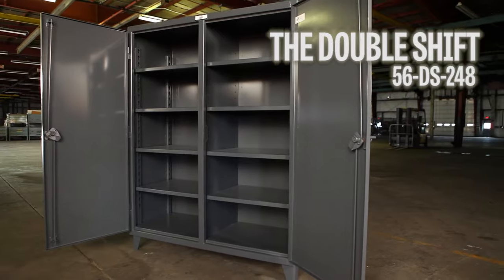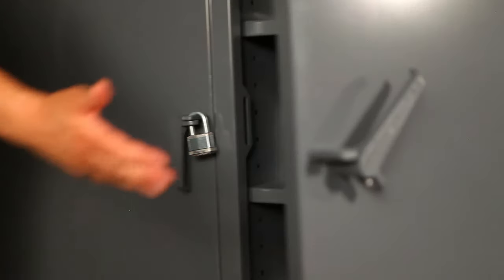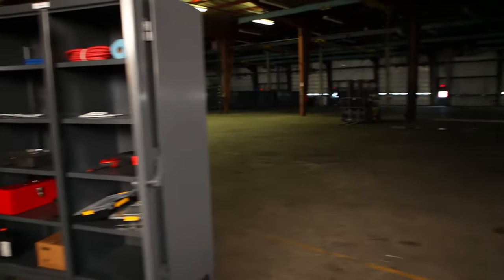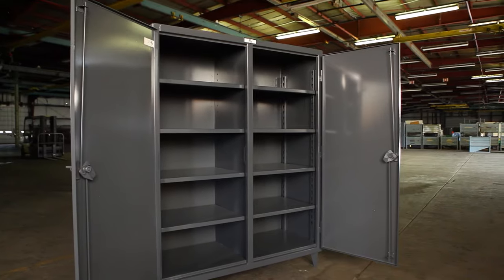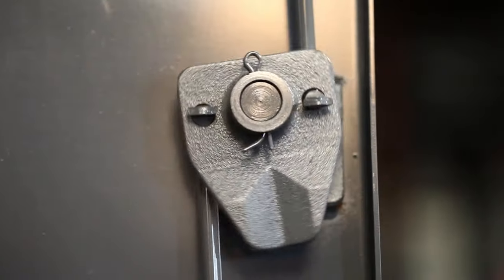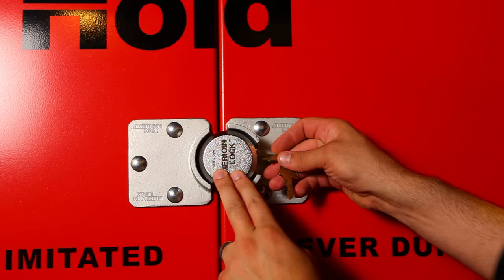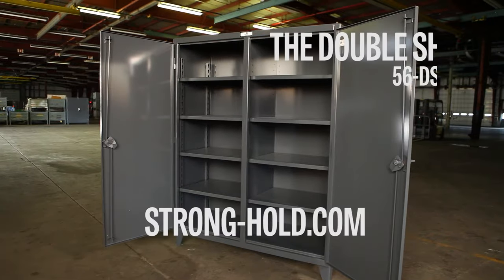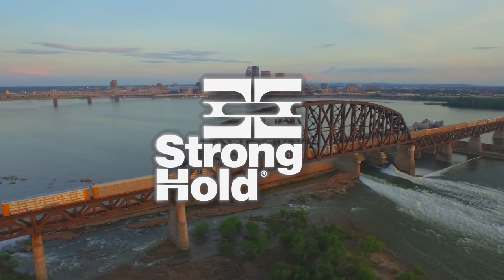Strong Hold Products Industrial Storage Cabinet Double Shift (56-DS-248)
The Double Shift or 56-DS-248 is a very popular heavy duty industrial storage cabinet used in environments where it is desired two independently locking compartments. This heavy duty cabinet can be ordered in sizes from 36” to 72” wide and 60” to 72” tall, accommodating up to 8 different standard sizing options.

to find out more about the Double Shift or to find the right storage solution to meet your needs.

*Use extreme caution when moving a cabinet which can be top heavy and contents may shift resulting in the cabinet becoming unstable.